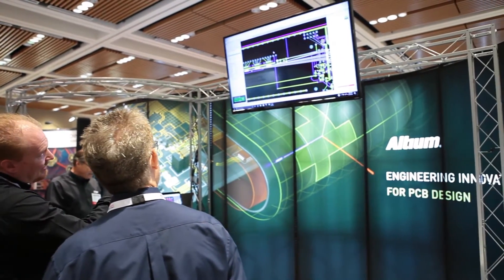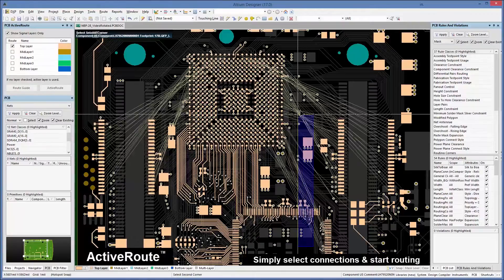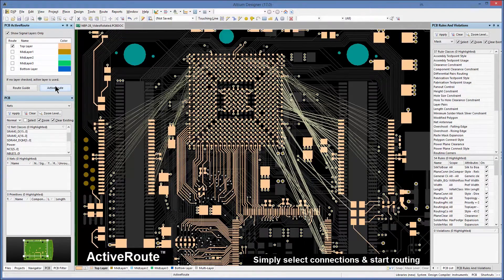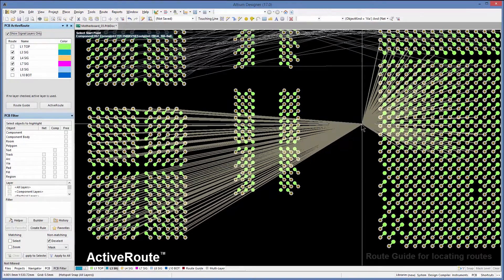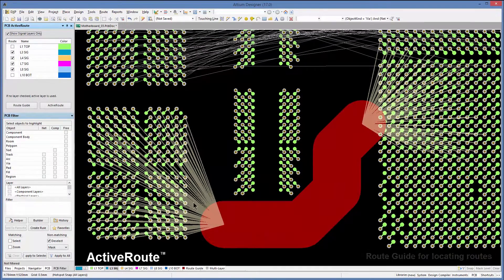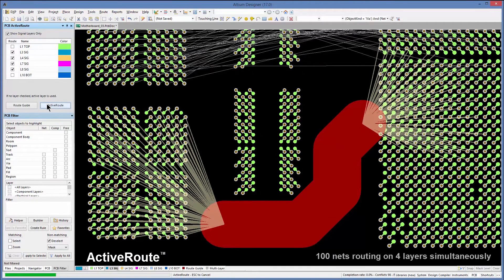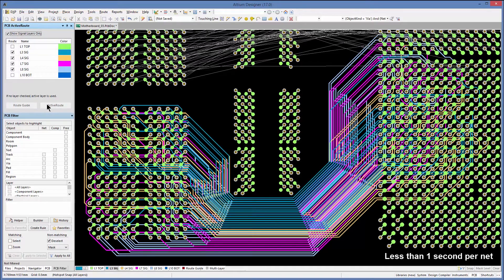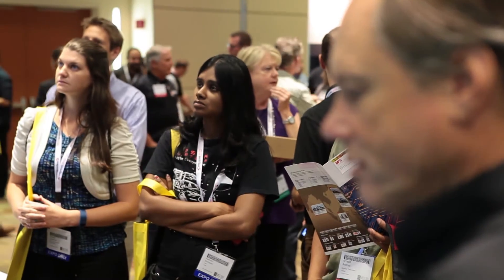PCB West Sneak Preview: Altium Designer 17-ActiveRoute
Here's a preview of Altium Designer 17's cutting edge routing technology for PCB designers. Reach the peak of your engineering efficiency with ActiveRoute.

The ActiveRoute feature puts routing control in the hands of the PCB designer. ActiveRoute lets the designer control where the routing goes, and allows them to route on multiple layers simultaneously. To learn more about ActiveRoute, along with other landmark features in Altium Designer 17, go for an exclusive preview.